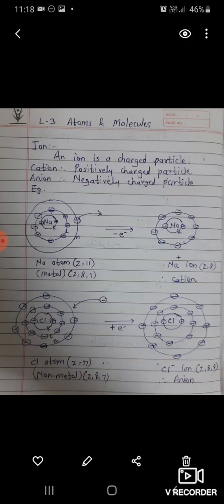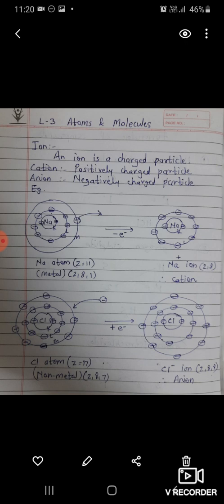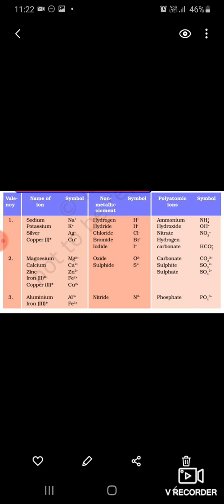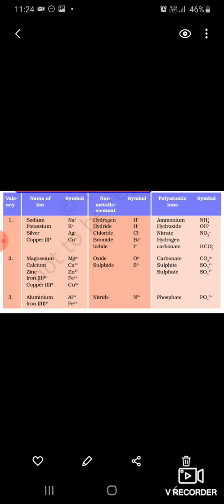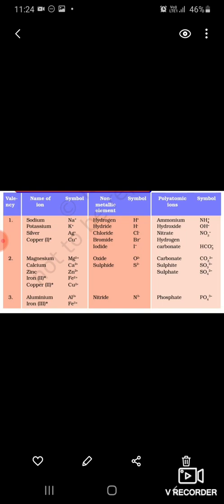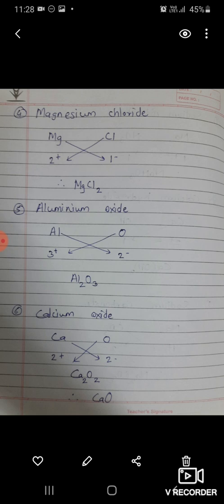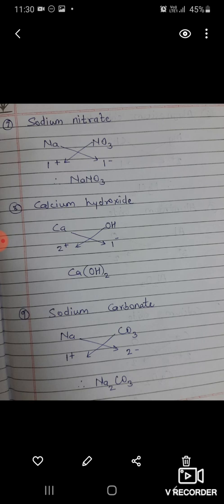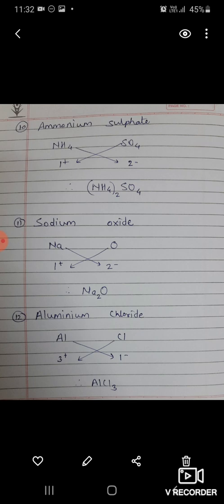L3 Atoms and molecules, chemical formulae ,IX